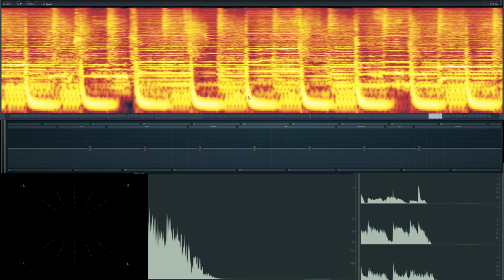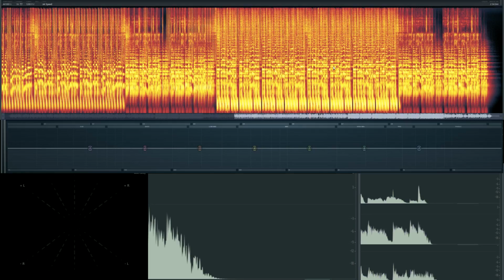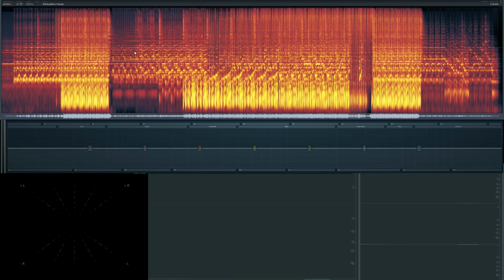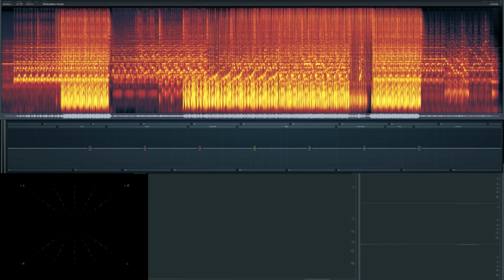Viewer Track Reviews 42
00:25 Epix Tank Man - Seven-Eight Future-y Kinda thing
11:32 Starblade - Cysmquake
26:39 Outerstate - ID
38:51 Neodyne Project - City of Darkness
49:24 Valdamaer - Lay Here for a While
51:09 RMC - Jet Speed
57:02 Kruasan - 108 Buddha's Friends